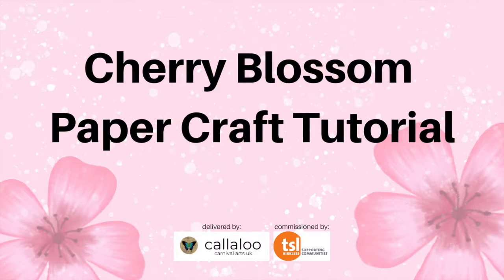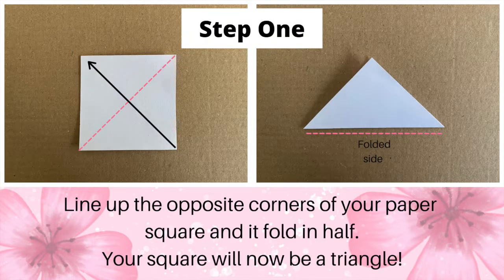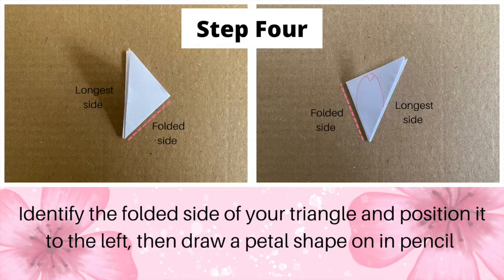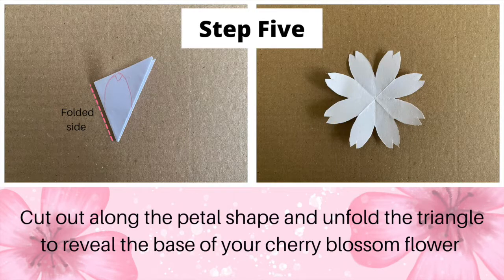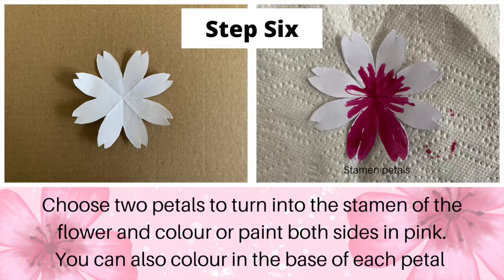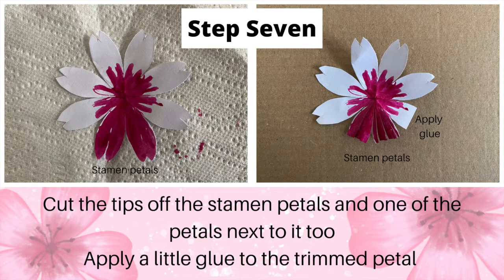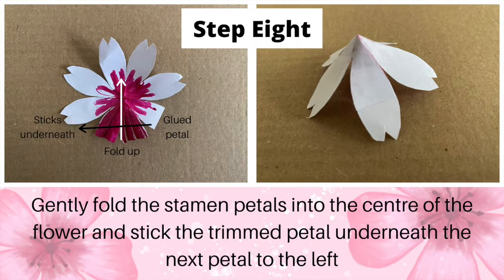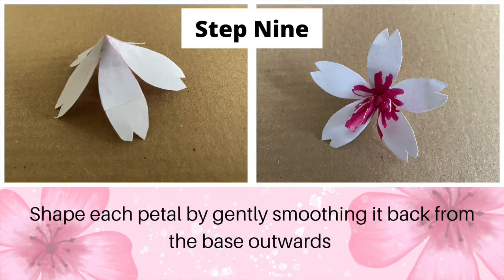Cherry Blossom Paper Craft Tutorial - Create with Callaloo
We're celebrating the arrival of Spring with these beautiful paper cherry blossom flowers!
Part three of our free creative tutorial series funded by Third Sector Leaders Supporting Communities
Feel free to show us what you make! 😎 p.s. YouTube comments are turned off for this video, but views, likes & shares are appreciated as they help us to reach more people ✨

Tutorial delivered by Callaloo Carnival Arts, commissioned by TSL Kirklees Supporting Communities.